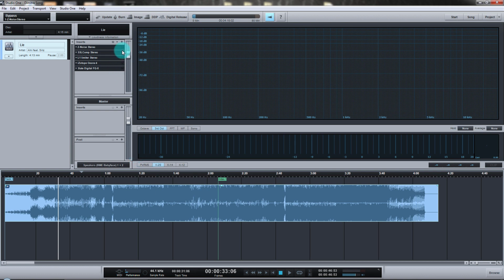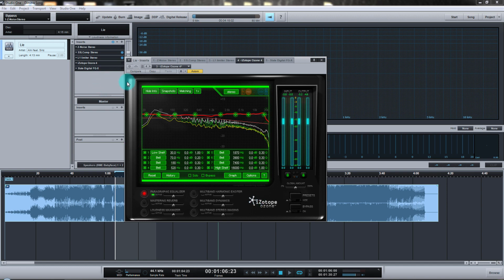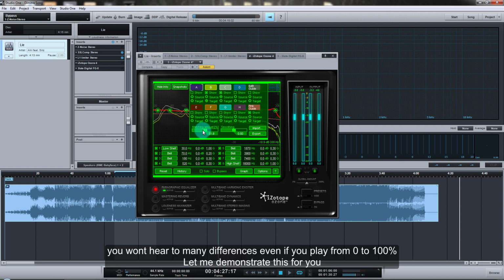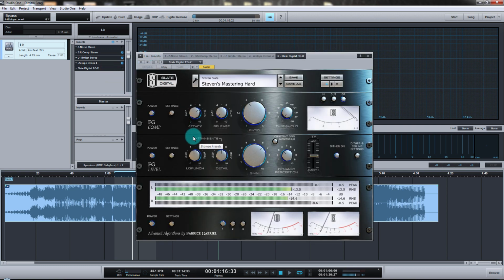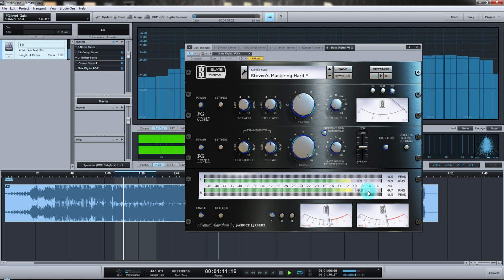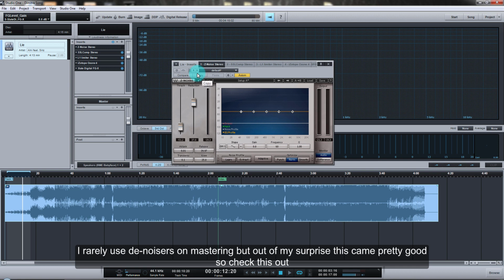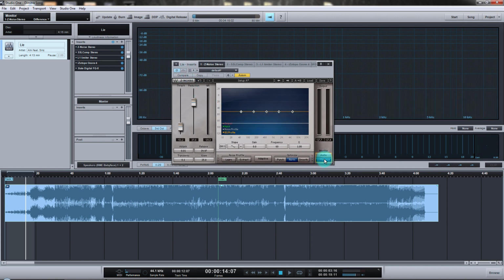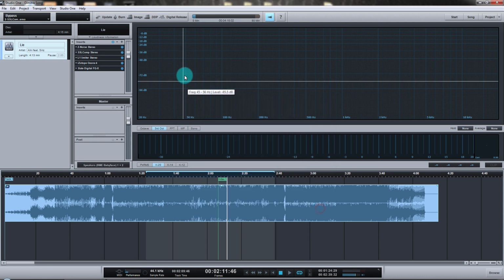Izotope Ozone Matching EQ - Mastering Tutorial - Steven Slate FG-X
This is my second mastering tutorial using Steven Slate FG-X, a famous izotope ozone matching eq technique plus an audio dithering tutorial.